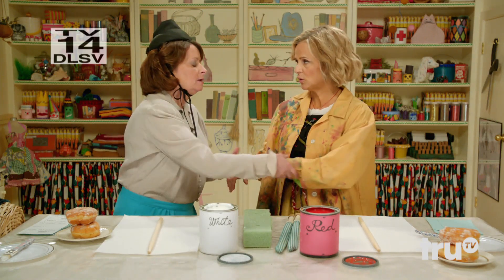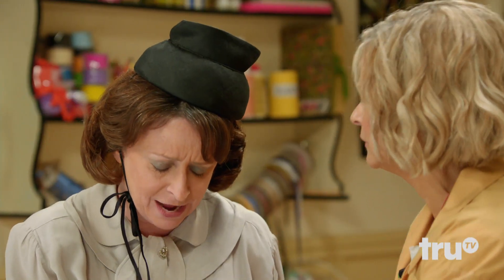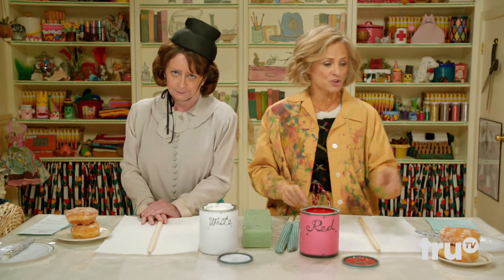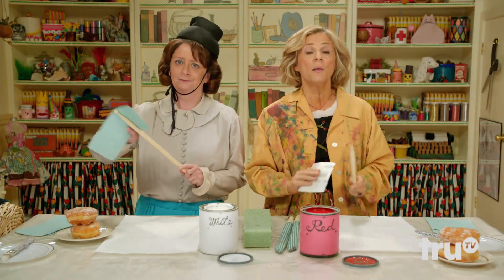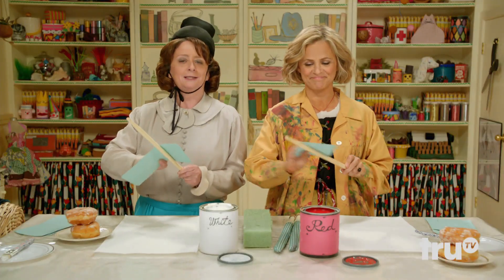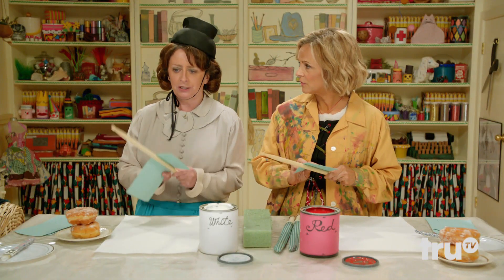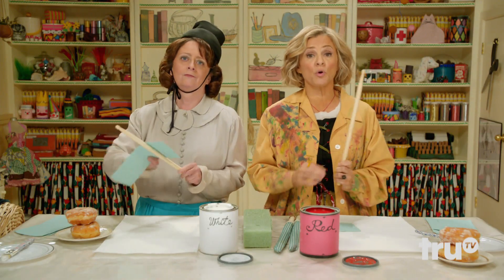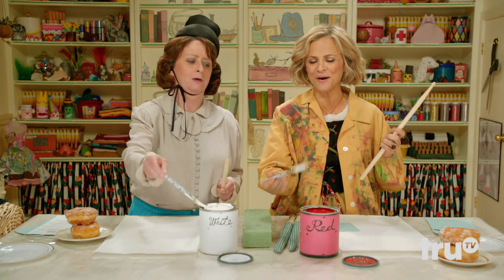At Home with Amy Sedaris - A Prayer for Crafts (ft. Rachel Dratch) | truTV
Amy and Florence share a short prayer before doing some crafts.